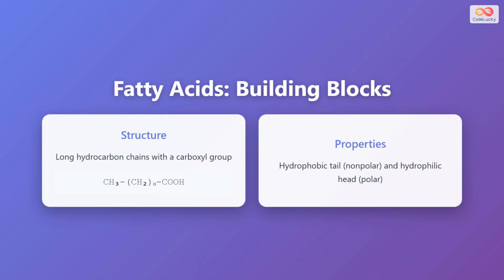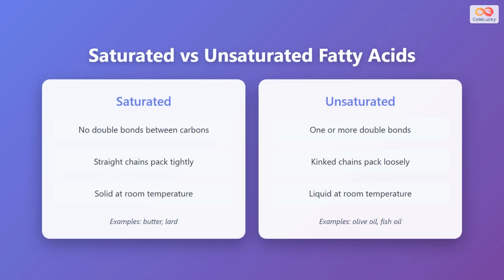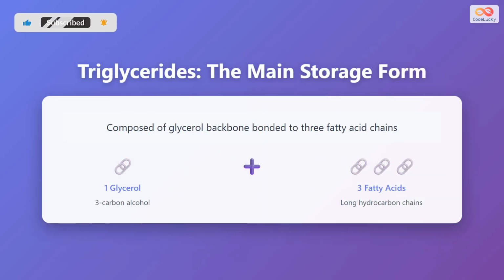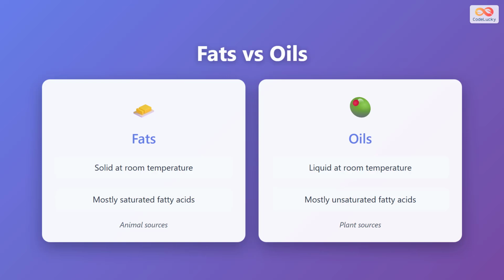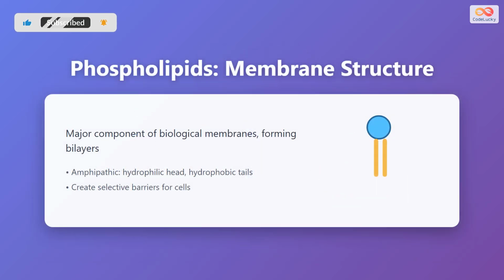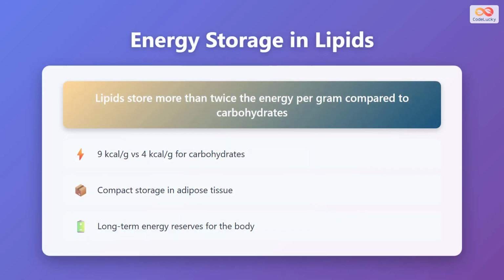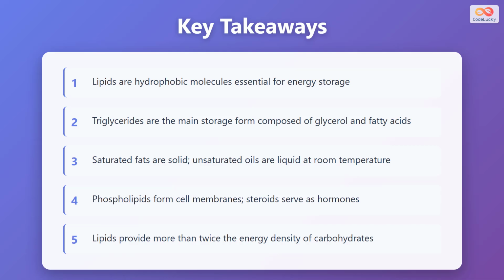Lipids Explained: Fats and Oils in Biochemistry | Energy Storage & Cell Membranes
🧈 Learn everything about LIPIDS, FATS, and OILS in this comprehensive biochemistry tutorial!

Discover how lipids function as the body's primary energy storage molecules and why they're essential for life. This beginner-friendly video breaks down complex biochemistry concepts into easy-to-understand explanations.

🔬 What You'll Learn:
✅ What are lipids and why are they hydrophobic
✅ Fatty acids: the building blocks of lipids
✅ Saturated vs unsaturated fatty acids explained
✅ Triglycerides: how your body stores energy
✅ The difference between fats and oils
✅ Phospholipids and cell membrane structure
✅ Steroids: cholesterol, testosterone, and estrogen
✅ Why lipids store twice the energy of carbohydrates

💡 Perfect for biology students, biochemistry beginners, and anyone interested in understanding how the human body stores and uses energy. This video provides clear explanations with visual aids to help you master the fundamentals of lipid biochemistry.

🎯 Whether you're studying for exams or simply curious about nutrition and metabolism, this video will give you a solid foundation in lipid science.

Chapters:
00:00 - Lipids: Fats and Oils
00:24 - What Are Lipids?
00:58 - Fatty Acids: Building Blocks
01:31 - Saturated vs Unsaturated Fatty Acids
02:10 - Triglycerides: The Main Storage Form
02:39 - Fats vs Oils
03:10 - Phospholipids: Membrane Structure
03:41 - Steroids: Complex Lipids
04:16 - Energy Storage in Lipids
04:47 - Key Takeaways
05:31 - Outro